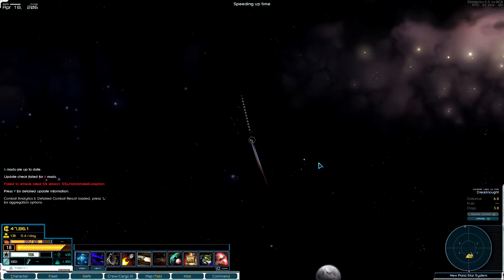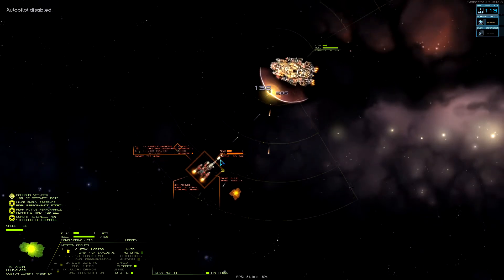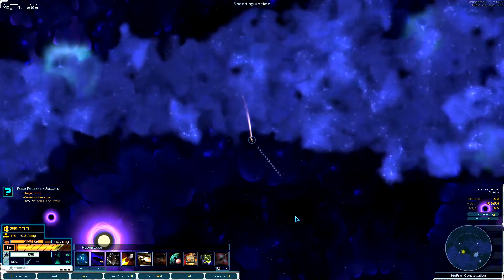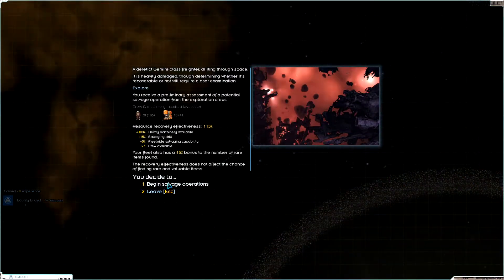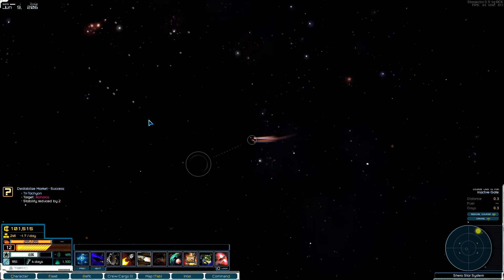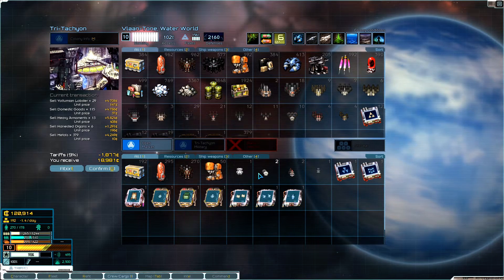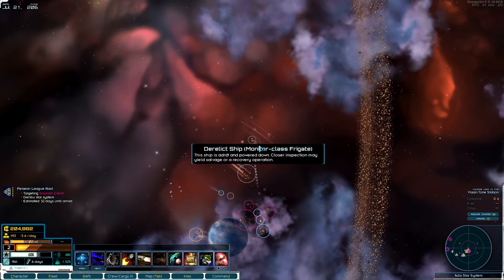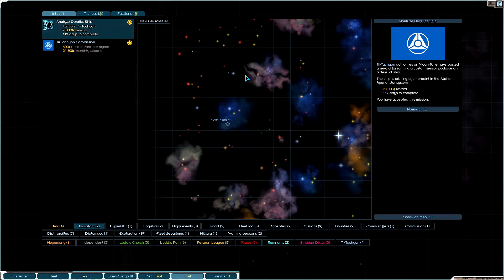Derelict Freighters - Starsector Newplayer's Let's Play